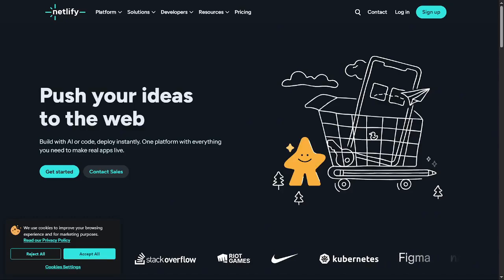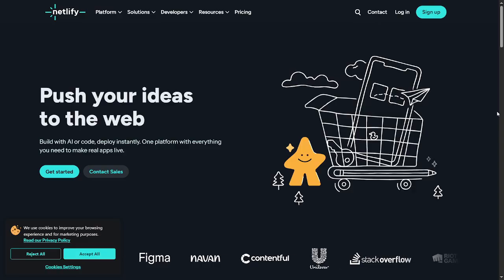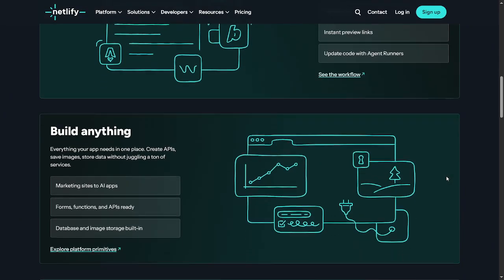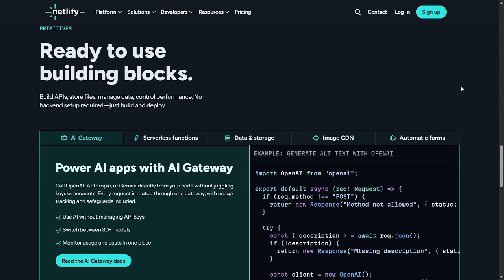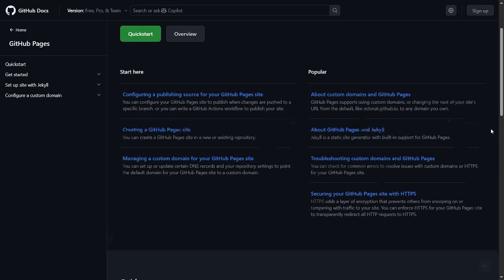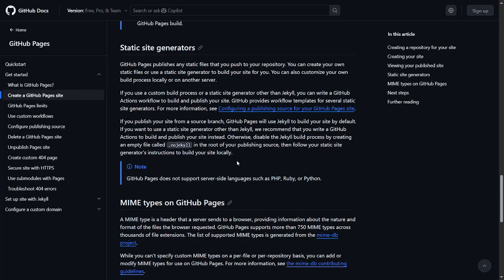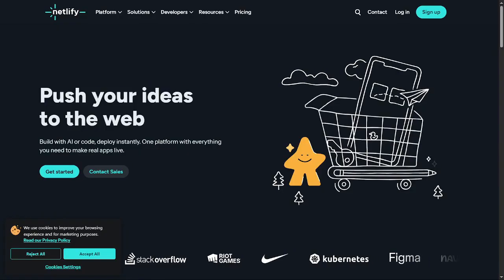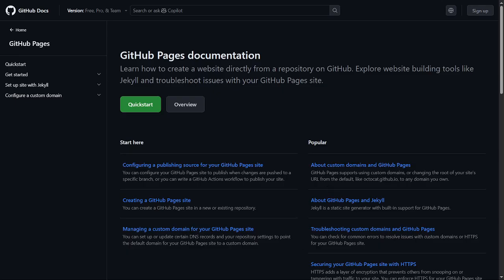Netlify vs GitHub Pages — Best Static Hosting for Small Projects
Netlify vs GitHub Pages — two popular options for hosting static sites, but which one fits your small project best in 2025? GitHub Pages is completely free, easy to spin up if you’re already using GitHub, and great for simple blogs or docs.

Netlify adds extra features like deploy previews, form handling, serverless functions, branch-based builds and more flexible build pipelines.

Let’s compare ease of use, build/deploy flexibility, free-tier limits and long-term workflow fit so you can pick the hosting service your project will stick with, not outgrow.